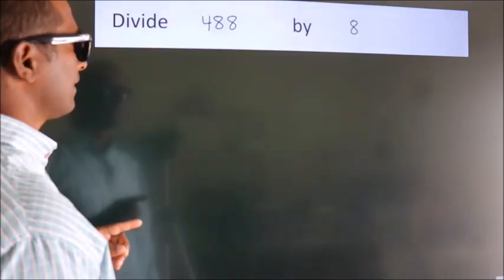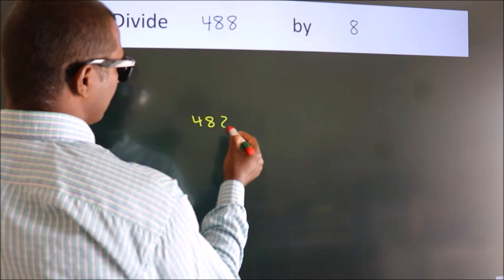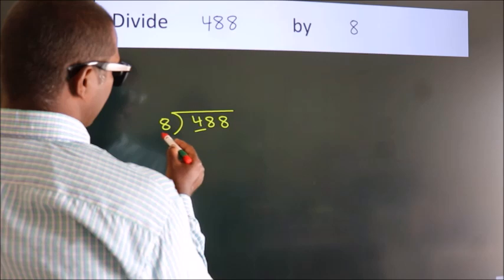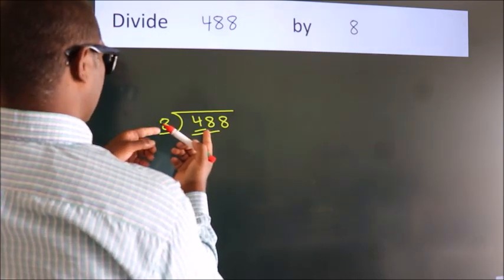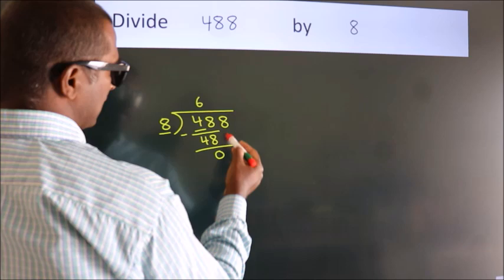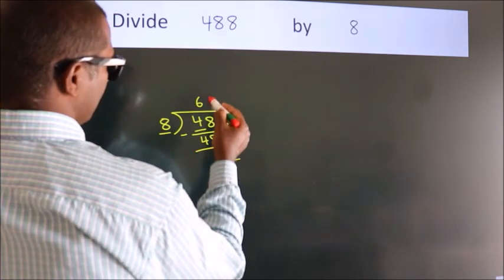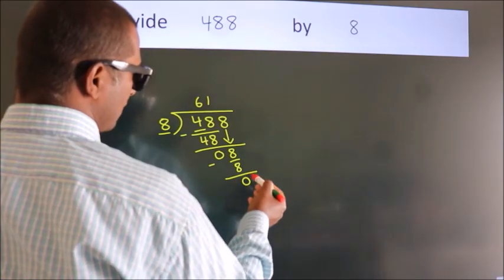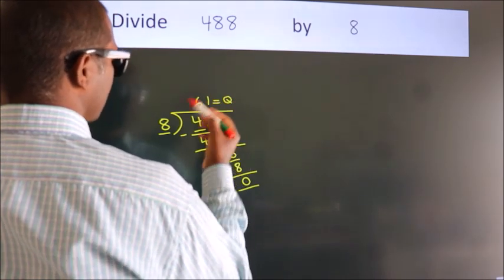Divide 488 by 8 Divide completely